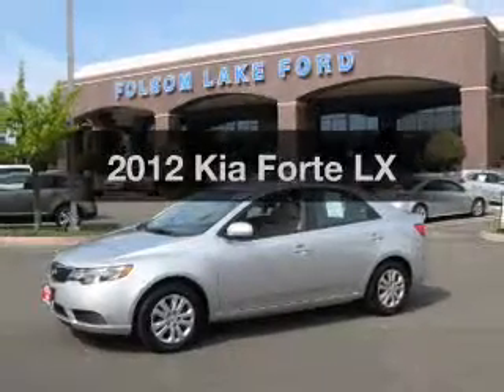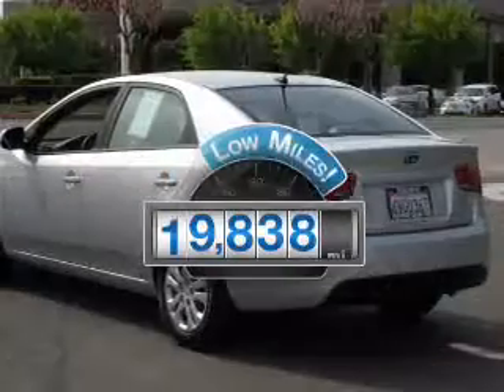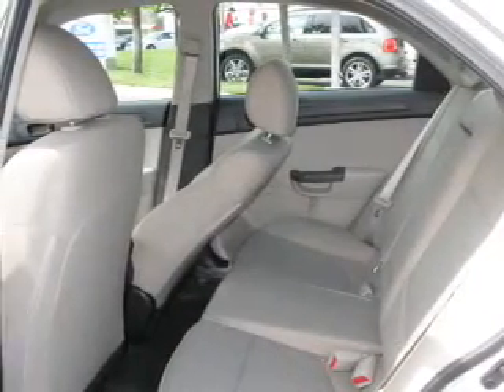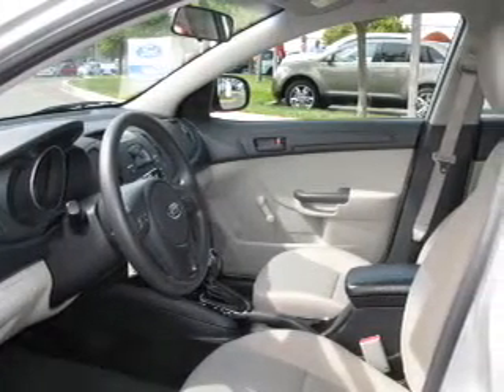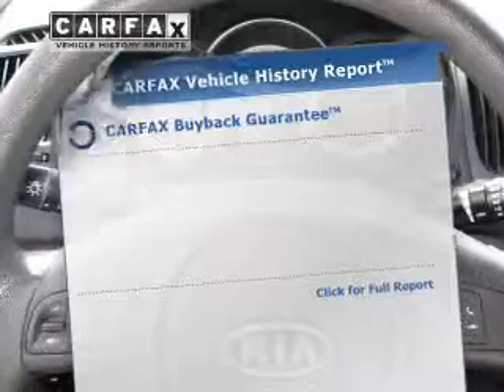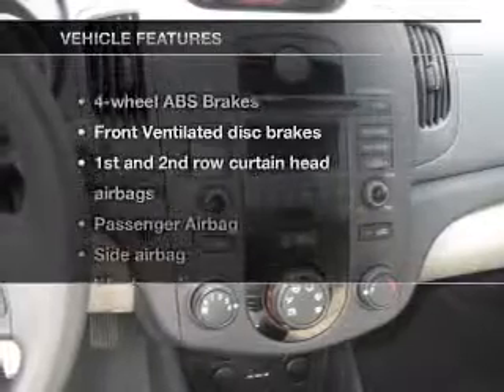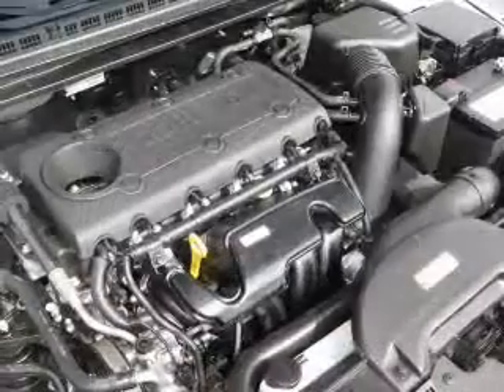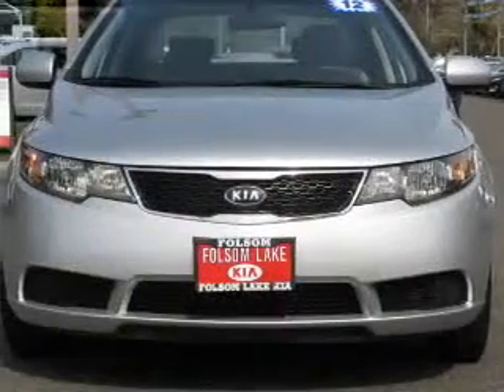2012 Kia Forte - Folsom CA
Year: 2012
Make: Kia
Model: Forte
Trim: LX
Engine: 2.0 liter inline 4 cylinder 16 valve MPFI DOHC
Transmission: 6-Speed Automatic
Color: Silver
Mileage: 19838
Address:
12755 Folsom Blvd.